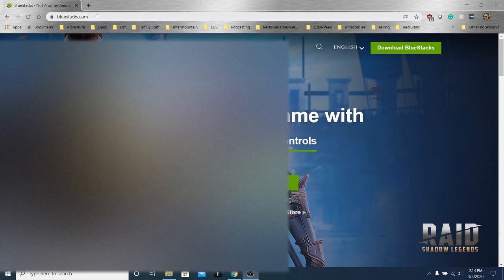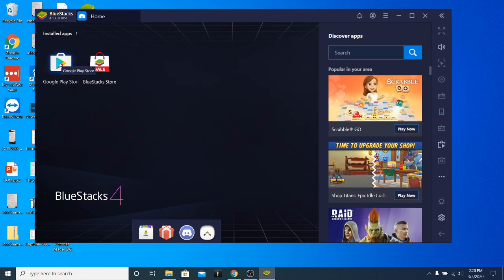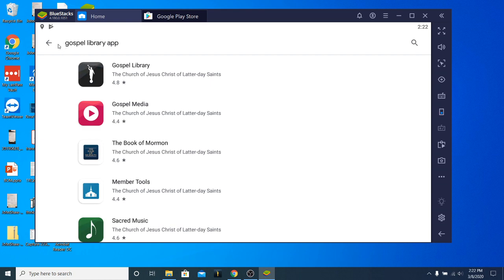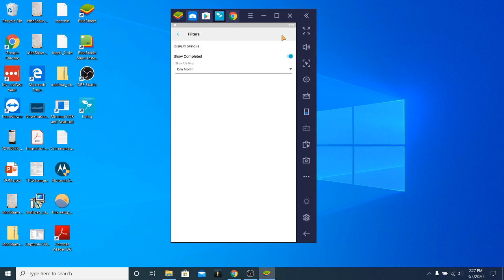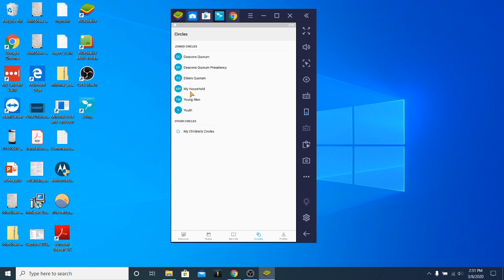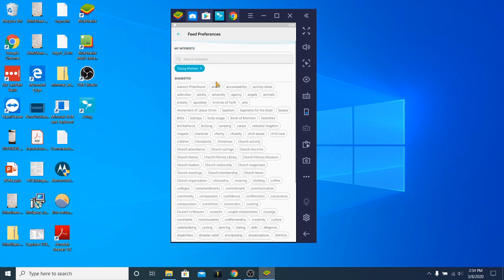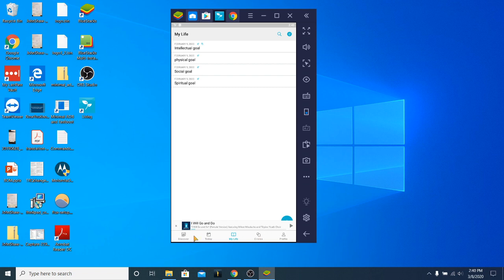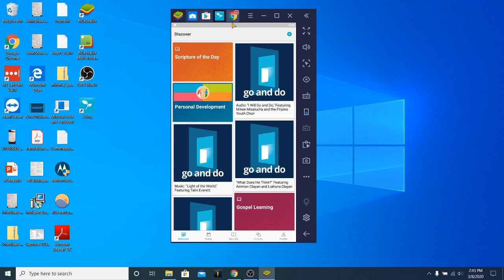Installing Gospel Living on a desktop or laptop computer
This video will show you how to install the bluestacks android emulator on a windows computer (you can also do this for a MAC) and install the Gospel Living App.

It shows you how to set up the emulator 'device' with your google account and install the Gospel Living App (not shown is that you should also install Gospel Library alongside it). The second part of the video is a walk-thru of the Gospel Living App, it's functions and uses.

If all you're doing is looking for a Demo for Gospel Living, fast forward to around the 10:00 mark.